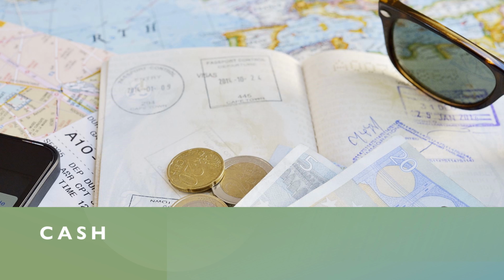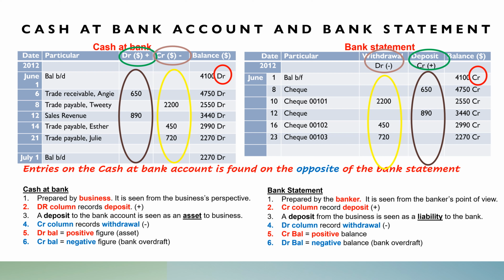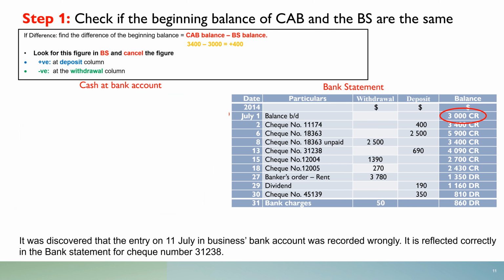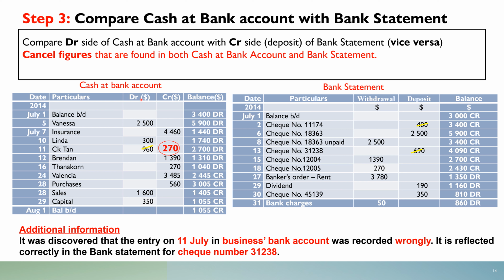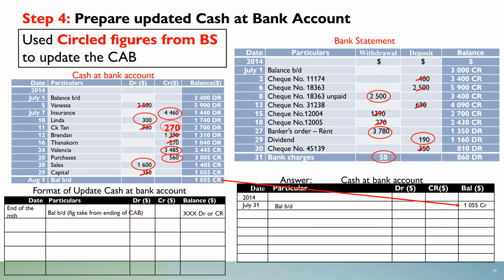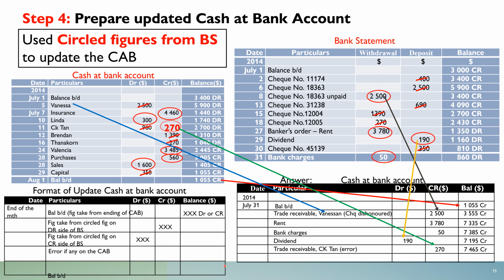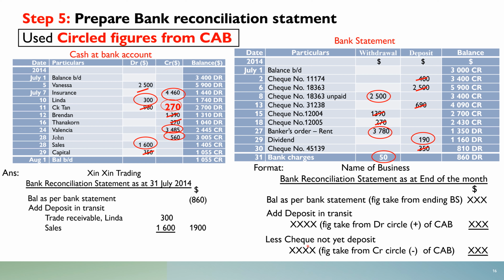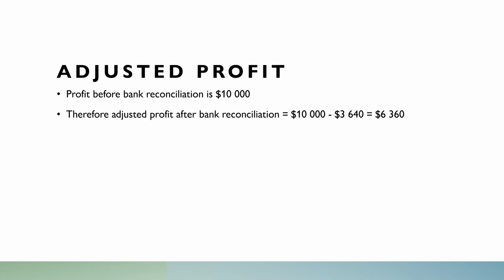Cash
Timecodes
0:00 Intro
0:21 Internal control
1:28 Differences between cash at bank and bank statement
4:10 Why is the ending balance of CAB and BS not the same?
5:05 Purpose of preparing bank reconciliation
5:38 Step 1 for bank reconciliation
7:25 Step 2 for bank reconciliation
10:03 Step 3 for bank reconciliation
12:12 Step 4 Prepare updated cash at bank account
18:03 Step 5 Prepare bank reconciliation statement
22:27 Effect of bank reconcilation on profit for the period